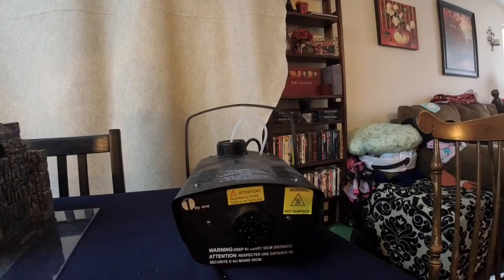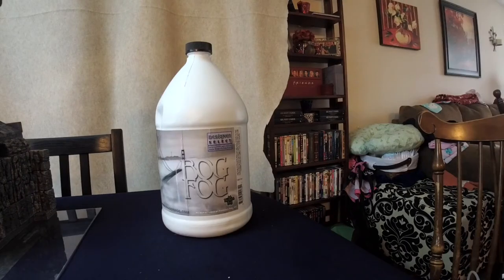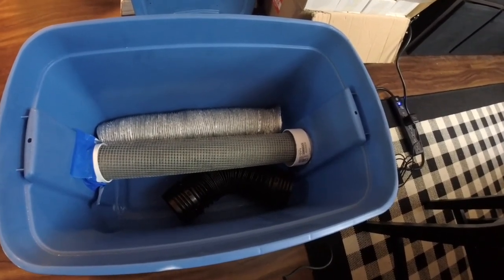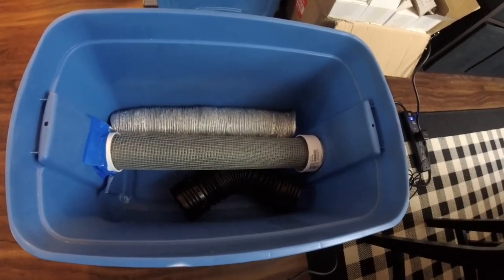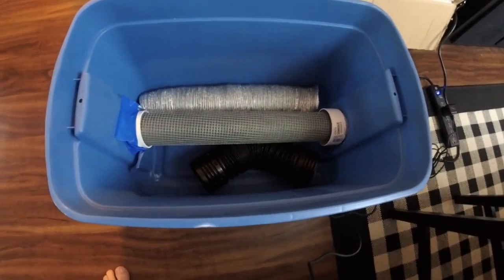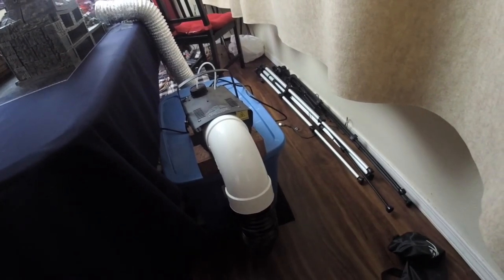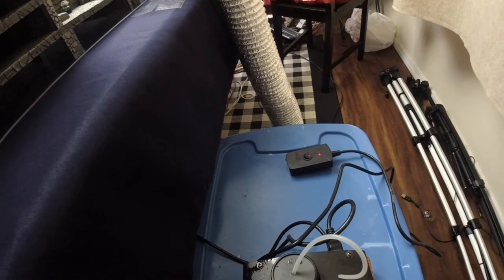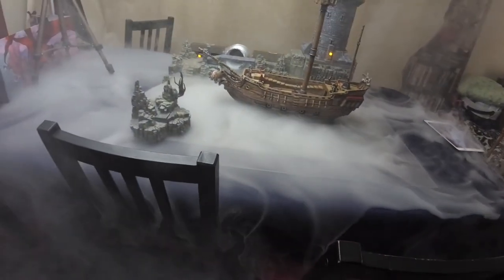Fog Effects in D&D gaming tutorial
Just a quick video to talk about how I create fog effects at my table. The editing isn't the best, but the information on what I use to make cool fog effects on my table top is legit.

*Editor's note Mistakes Being Made airs on Mondays at 6:30 PM PST and I'm an idiot!